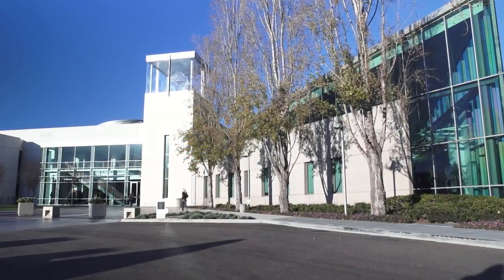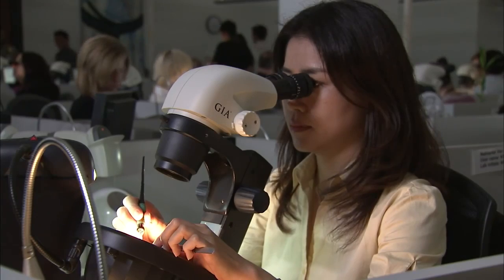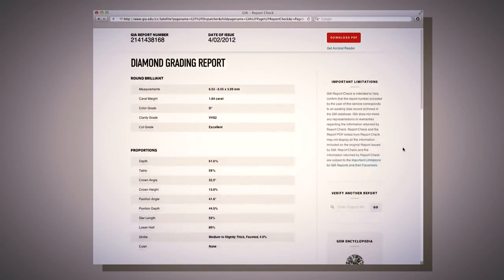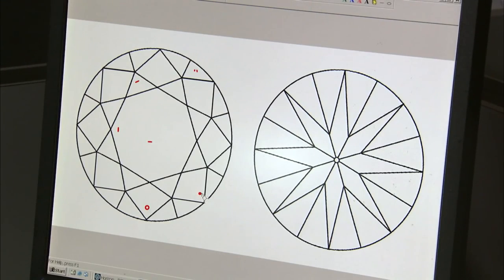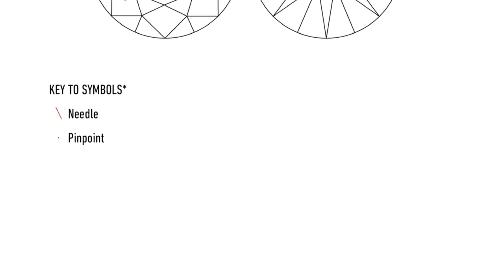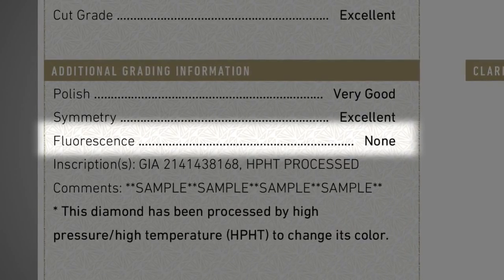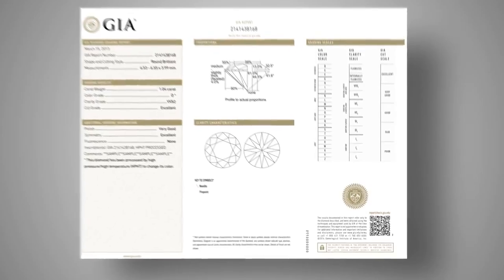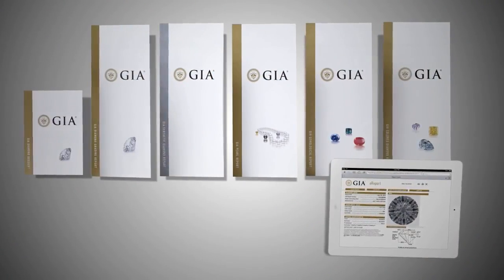Understand How to Read a GIA Diamond Report